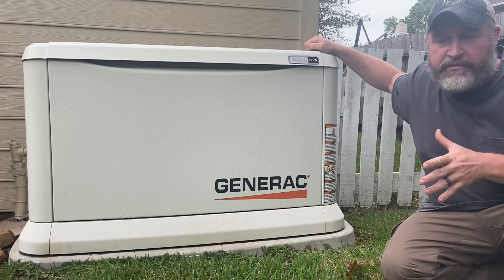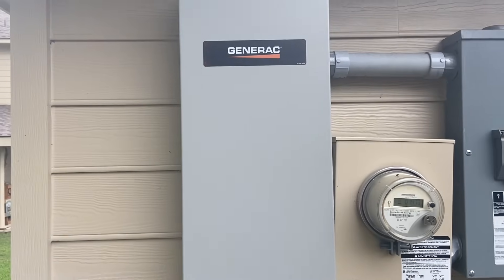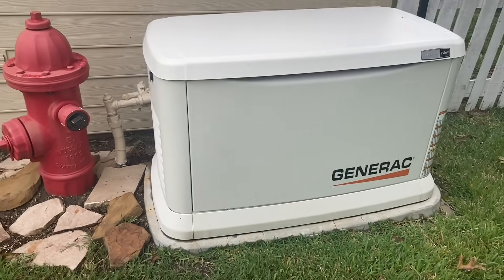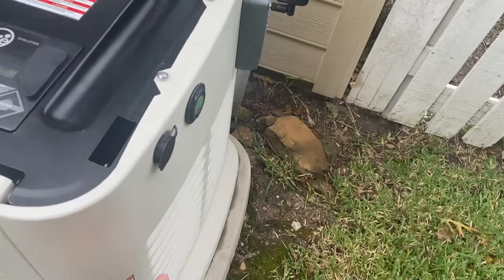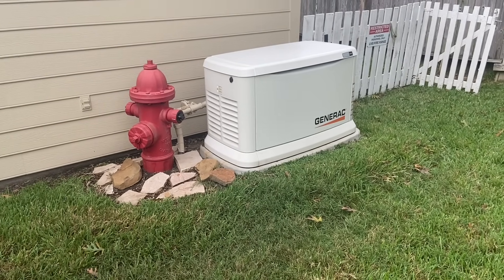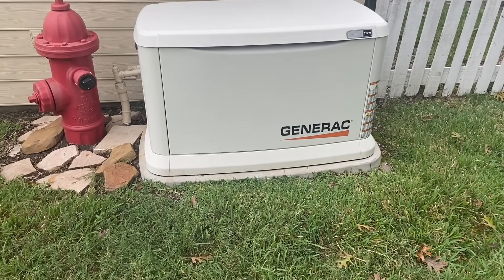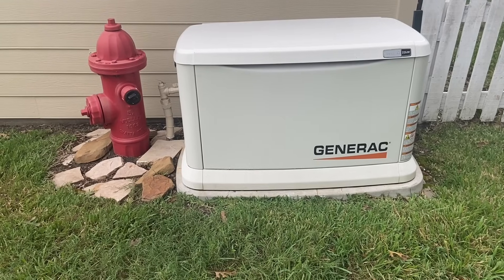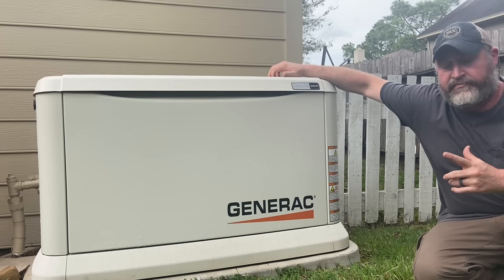Thinking of purchasing a generac whole home generator?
22kw whole home standby generac overview information you need to know. We go over install, sizing, cost, and response time.

Just Can’t Sit Still